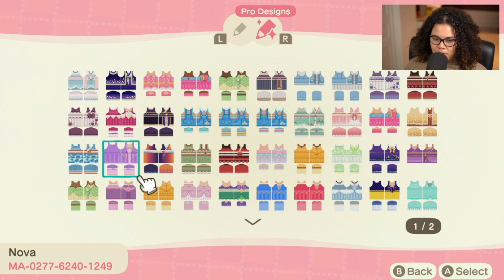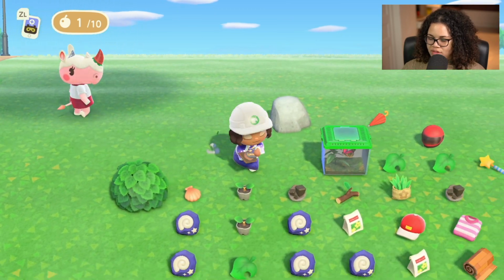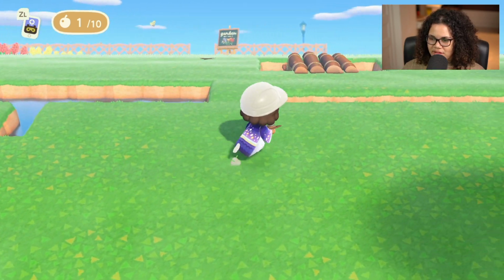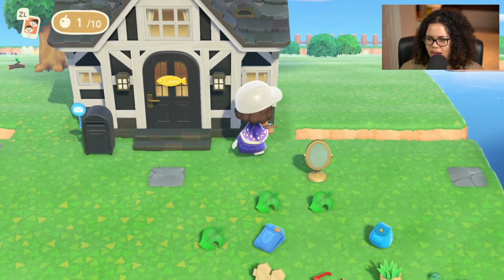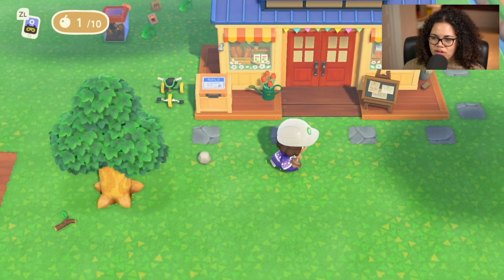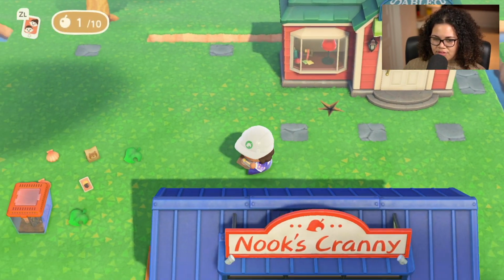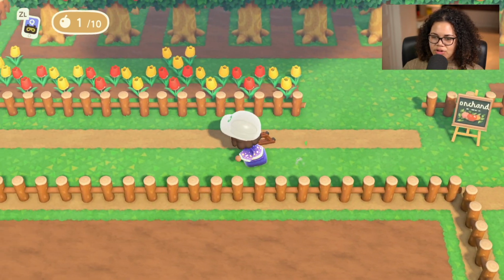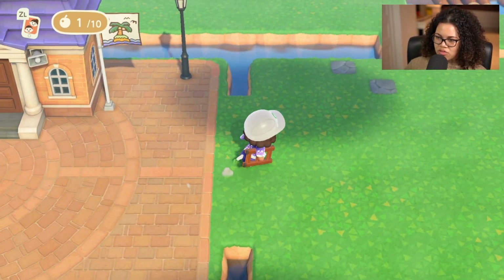Plan With Me (City Area) - Animal Crossing: New Horizons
Super scary to start a new BIG project, any ideas about what I should put in it? Doing some research now...